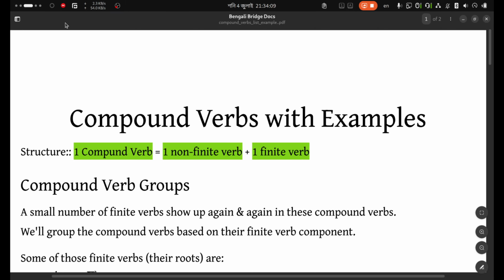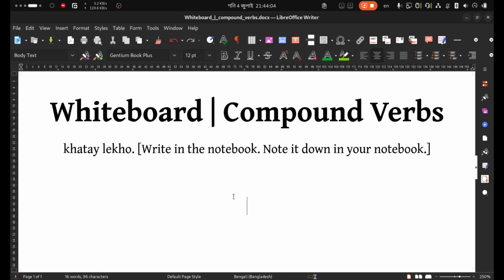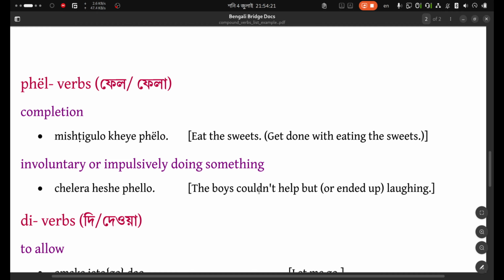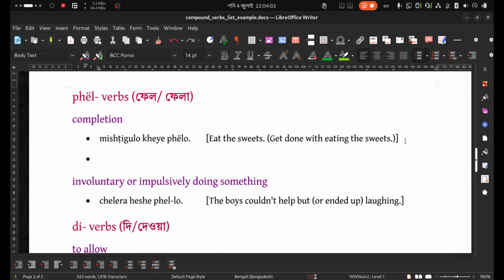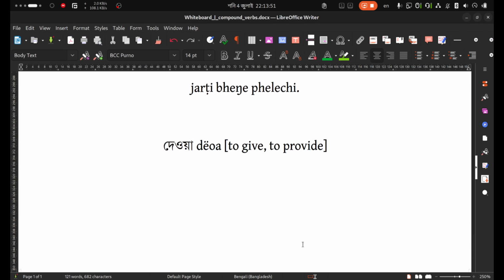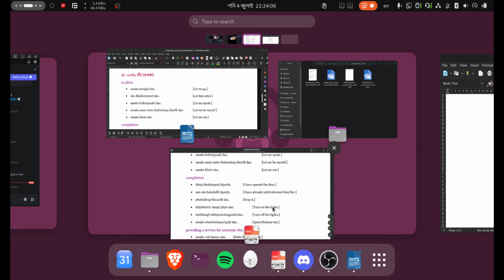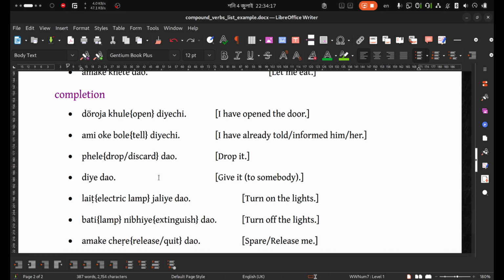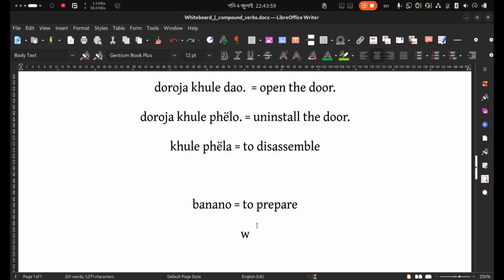Compound Verbs in Bengali | Lesson 1 | Learn Bengali বাংলা শিখি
Our first lesson on Compound Verbs and their uses; with a lot of examples.
Compound verbs are যৌগিক ক্রিয়া in Bangla. Examples: খেয়ে ফেলা, ফেলে দেওয়া, বলে ফেলা, etc.
We break-up and explain every single verbs and their component verbs along with their meanings. We also explain their variety of nuance. We answer the questions asked by the learners.
We covered:
1. What are compound verbs?
2. What is the general structure of compound verbs in Bangla?
3. List of various groups of compound verbs.
4. List of various types of meanings or nuances from each group.
5. Sufficient number of example for each nuance.
6. Q&A session